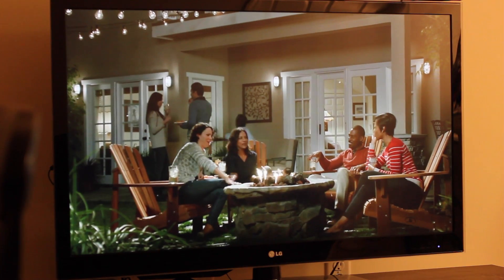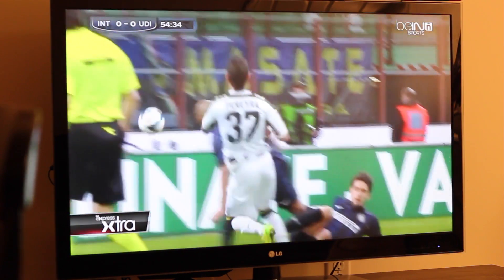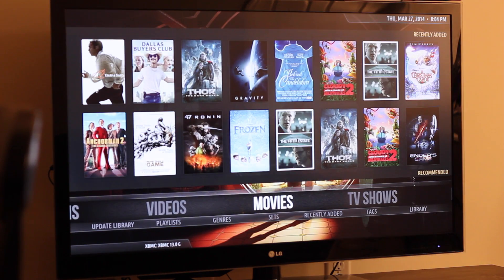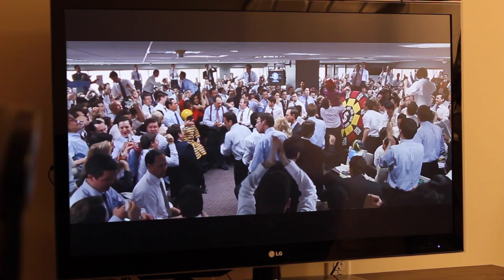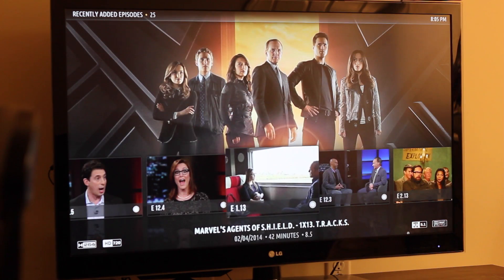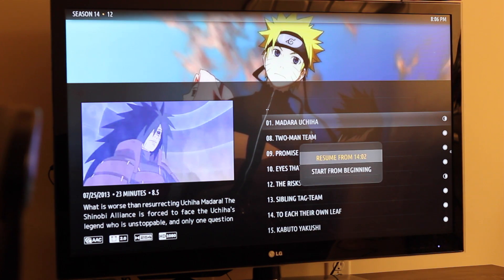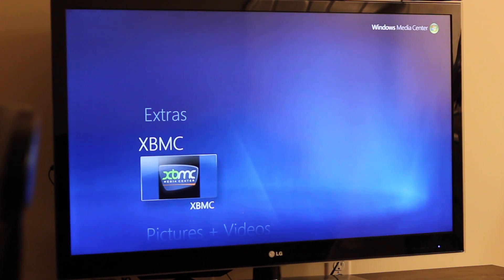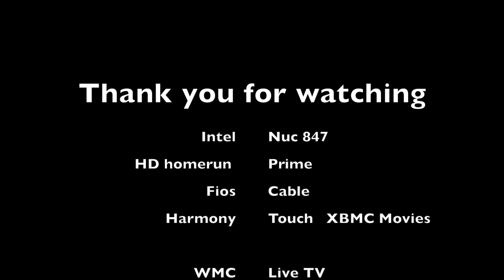Cable without the cable box cordcutters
Intel nuc 847 running xbmc and windows media center for live tv, this setup is very stable and it plays anything you can think of, even 3d movies.

This setup is wife approved, she don`t even know is a computer running windows.